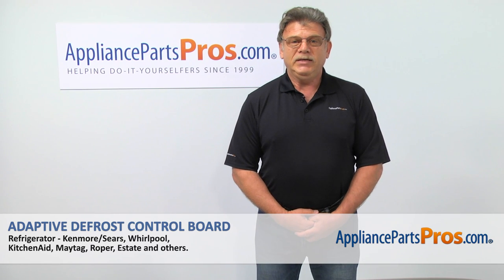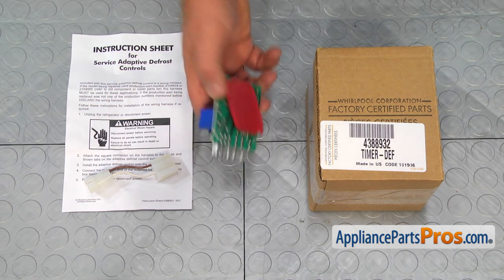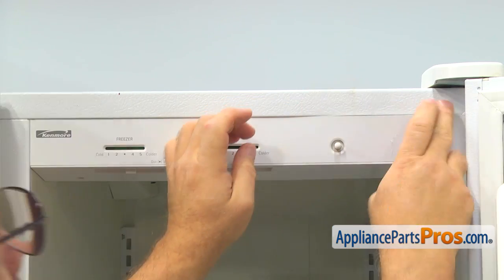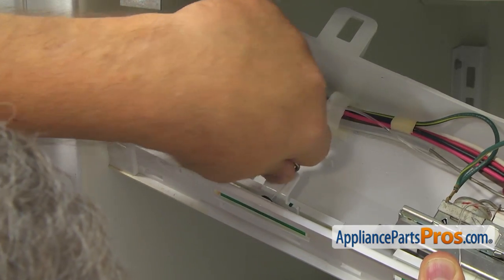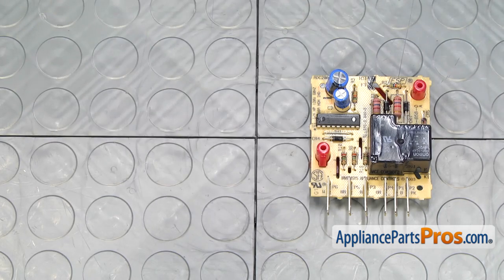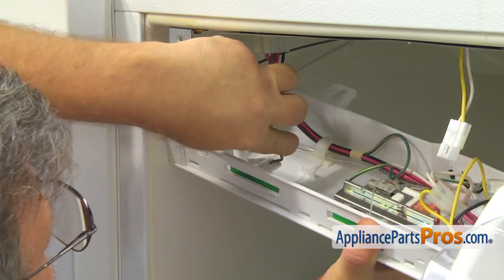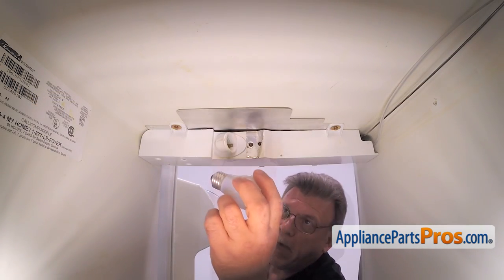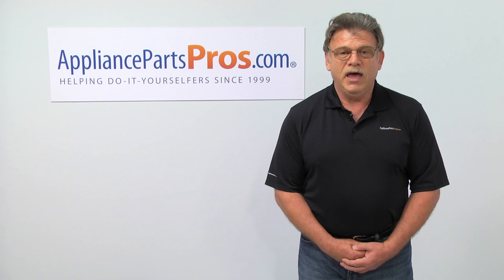How To: Whirlpool/KitchenAid/Maytag Adaptive Defrost Control Board 4388932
Symptoms: The fresh food section isn’t cooling; the refrigerator stops running.

Tools: flat blade screwdriver, 1/4” nut driver, Phillips screwdriver.

This Whirlpool/KitchenAid/Maytag made Refrigerator Adaptive Defrost Control Board replaces the following older part numbers on Whirlpool, Maytag, KitchenAid, Jenn-Air, Amana, Magic Chef, Admiral, Norge, Roper, Sears, and Kenmore Refrigerators: 2154958, 2154985, 2169267, 2169269, 2188159, 2303824, 4388932R, 483187, 844415.